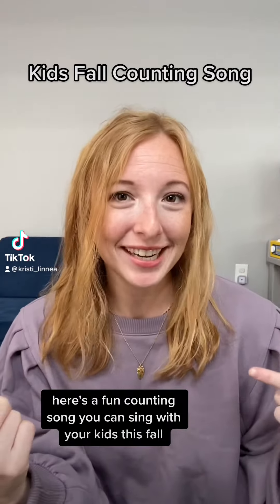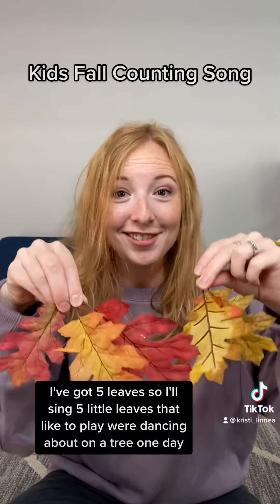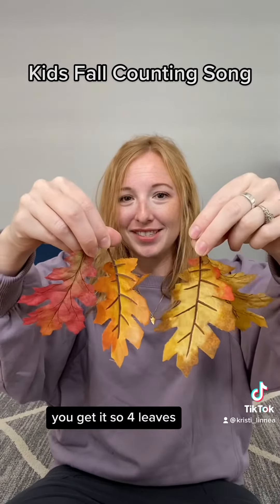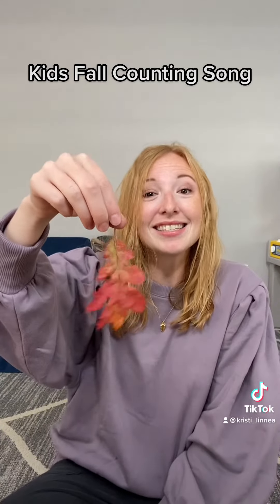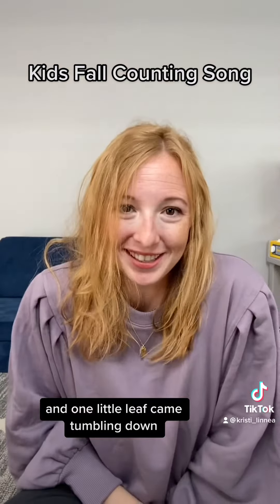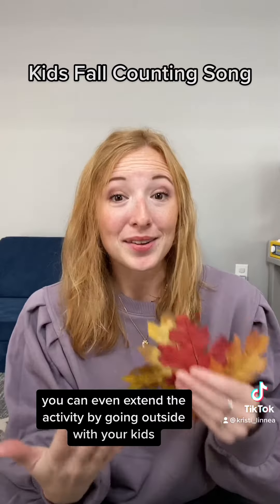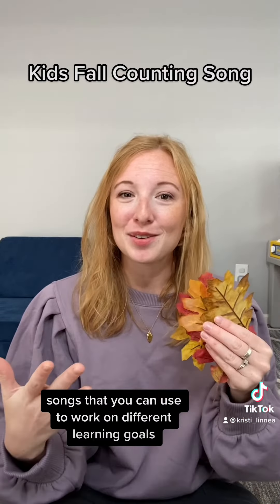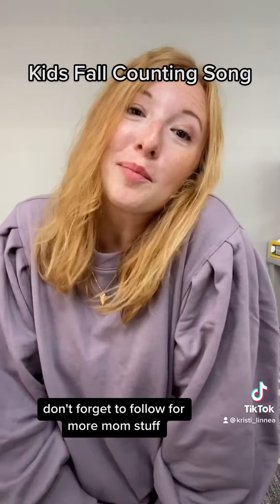Fall Counting Song for Kids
I hope you enjoy this fun, fall song/activity for kids age 1-5 years. This song is a great one to sing after exploring outside this fall- play, observe the fall colors, go on a "leaf hunt", and then gather to sing the song with your leaves!